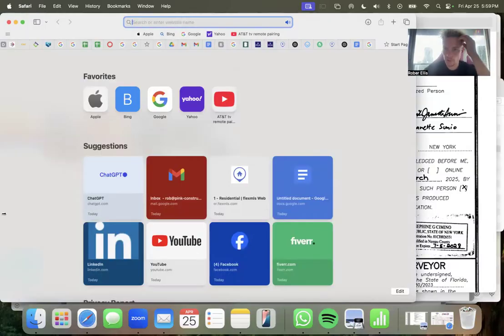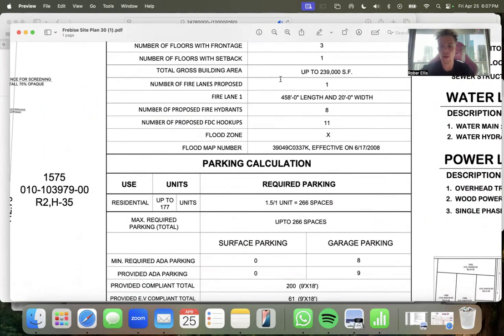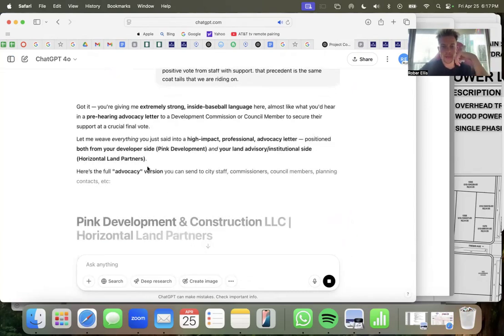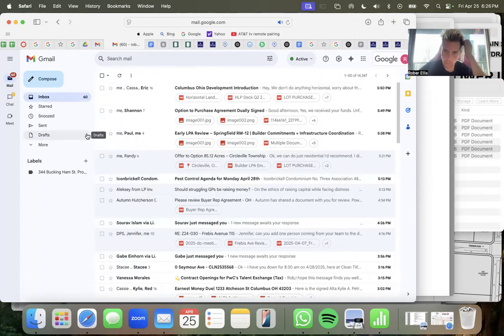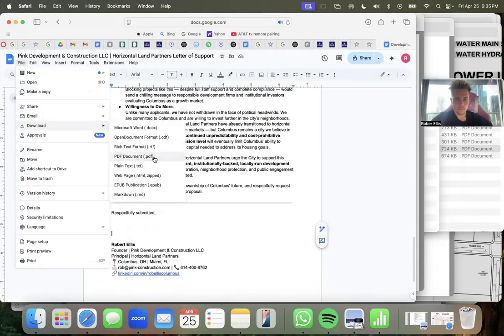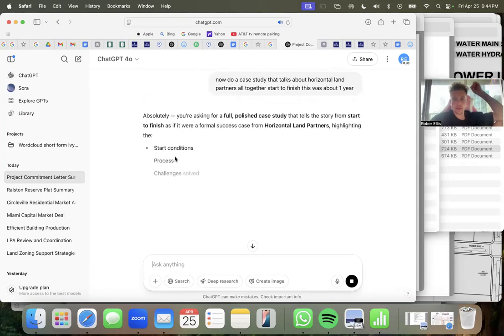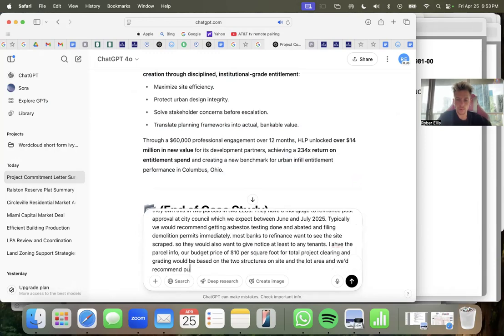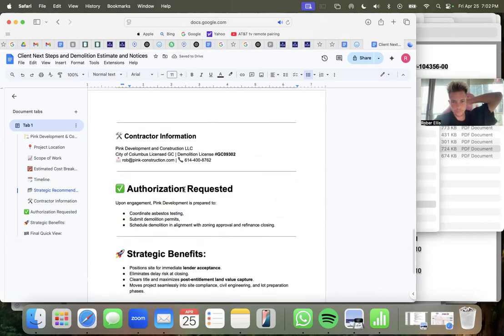$17M Multifamily Entitlement in Miami | Urban Infill, Zoning Strategy, Full Staff Support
Rob Ellis
Founder – Pink Development & Construction | Horizontal Land Partners

Miami Infill Case Study – $17M Apartment Entitlement with Full City Staff Support

This video walks through a real-world entitlement strategy on a 1.6-acre urban infill site—repositioned from LM industrial to L-AR3 for high-density multifamily use. With 177 units proposed, structured parking, and full compliance, this entitlement play demonstrates how Horizontal Land Partners creates equity through zoning, urban design, and public approvals.

The Florida entitlement model shown here is exactly what Miami, Tampa, and Orlando developers need: no variances, high yield, public support, and a strong capital stack story. We've taken it to the edge of approval, and we’re already preparing for demolition and refinance.

🔍 Project Metrics:
Zoning: LM to L-AR3
Units: 177 (110 units per acre)
Height: 35 ft
Parking: Fully parked (structured garage)
Land Uplift: $1M ➝ $2.6M
Construction Cost: $17.5M | Stabilized Value: $35M
Entitlement ROI: 26x return on $60K spend
Timeline: 14 months to approval
Jobs Created: 229 construction | 4–5 permanent
Location Model: Urban core, walkable, underserved area
📍 Florida/Miami Relevance:
This mirrors entitlement conditions in Miami’s urban core, Allapattah, Little River, Hialeah, and Flagler corridor—where zoning overlays and land lift potential are significant. Builders and investors looking to entitle, flip, or build vertically on close-in parcels will find this especially relevant.

⏱️ Timestamps (Chapters):
00:00 – Intro to Horizontal Land Partners
00:20 – Site Overview and LM to L-AR3 Rezone
01:00 – Courtyard Building Design + Open Space Strategy
01:45 – Structured Parking & Retaining Wall Cost
02:30 – Public Hearing Path and Commission Dates
03:40 – Density Yield vs. Land Basis Value
04:25 – Refinance Strategy + Equity Waterfall
05:10 – Traffic, Planning, and Zoning Coordination
06:00 – Advocacy Letter Strategy and Political Framing
07:00 – Comparison to Pizzuti Project (Miami equivalent)
08:00 – Entitlement ROI: 26% uplift on $60K spend
09:00 – Final Recommendations and Demolition Next Steps

💼 Who Should Watch:
Miami and South Florida landowners
Developers seeking density approvals
Capital groups pursuing value-add land
Builders needing fully parked, entitlement-ready sites
Public-private planners in urban infill corridors
🤝 Let’s Talk:
We work directly with Florida landowners, builders, and capital partners to unlock zoning potential, deliver builder-takeout-ready entitlements, and drive institutional returns from raw land. Our services include entitlement, rezoning, builder segmentation, and civil coordination in all major Florida metros.

🏗️ GC #09302 | Florida Projects Underway

🔖 SEO Tags (Comma-Separated):
Miami zoning, Florida entitlement, L-AR3 zoning, LM rezone, urban infill development, land uplift strategy, Pink Development, Rob Ellis, Horizontal Land Partners, Florida multifamily, build to rent Florida, Miami land deals, Miami developer zoning, infill entitlement, rezoning for apartments, land strategy, structured parking Miami, zoning commission approval, Florida urban planning